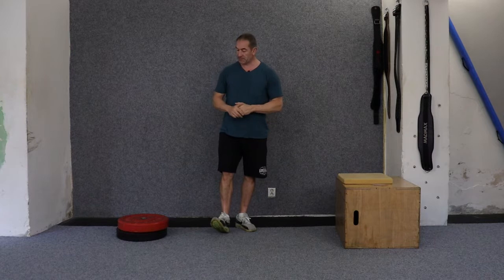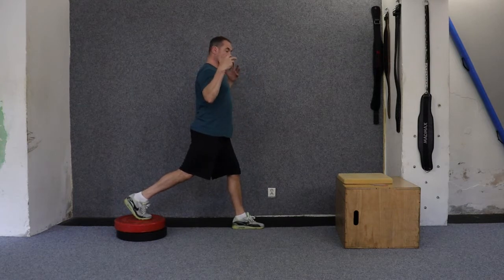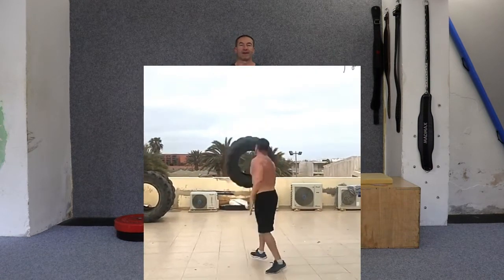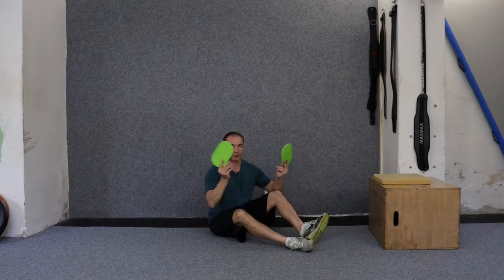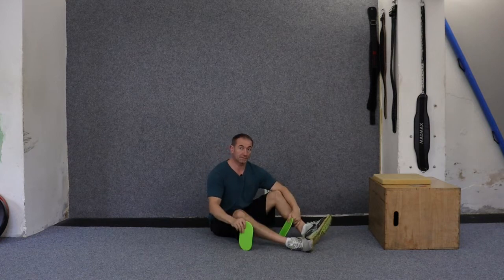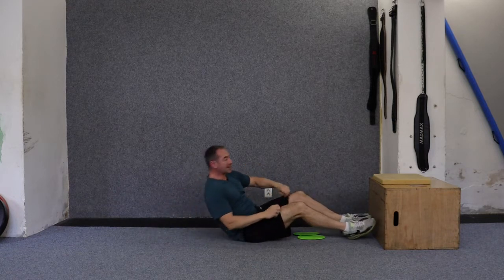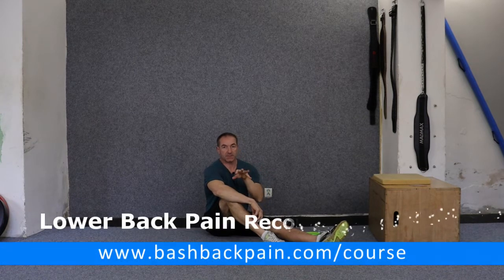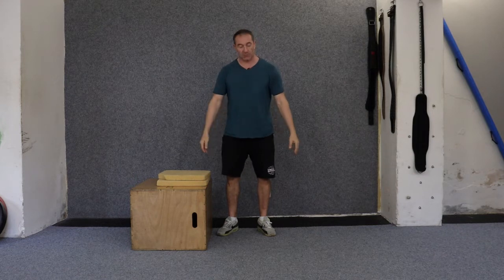Leg Training For Herniated or Bulging Discs 4 Safe And Effective Exercises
💯 *FREE STUFF!*

In today’s video I go over 4 leg exercises that you can incorporate into your workout that are safe to do with a herniated disc, bulging disc, or any other disc injury.

Returning to training after a herniated/bulging disc or any type of lower back injury can be intimidating.

You don’t want to make the disc injury worse, but you want to see some progression and obviously become stronger in your program.

When I had my disc herniation l5s1 and bulging at l4l5 I had to give up deadlifting, squatting and strong man until my disc had healed properly, and I had built up the necessary core strength required.

I didn’t want to waste away to nothing, so I had to create leg workouts for myself that were going to be safe to perform whilst I was in the early stages of recovering from my herniated disc.

In this video I share 4 of those safe exercise with you that can be performed by someone recovering from a herniated/bulging disc or even after lumbar disc surgery.

There are several disc bulge friendly lower body exercises but today I will go over these 4:

Hamstring Floor Slide
One Legged Squat
Straight Legs Hip Extension

Video Contents:

00:00 Introduction
01:21 Bulgarian Split Squat
04:06 Hamstring Floor Slide
09:01 One Legged Squat
10:56 Straight Legs Hip Extension
12:41 Conclusion And Closing Notes

These exercises are safe for training your legs if you are suffering from a herniated/bulging disc as long as they are done correctly so, please pay close attention to the video and the technique prescribed.

If you have any questions about this video please hit me up in the comments below.